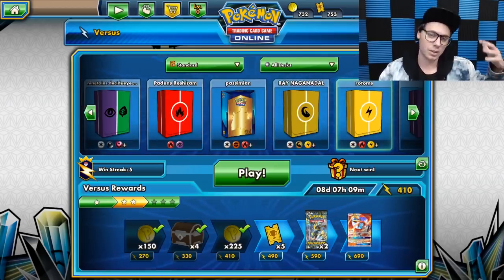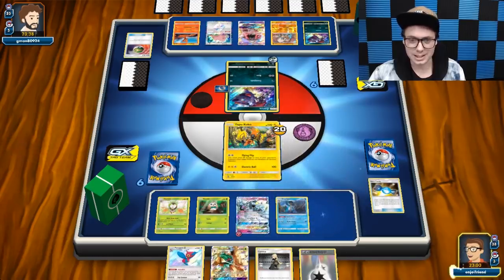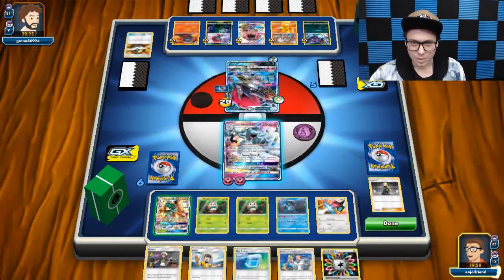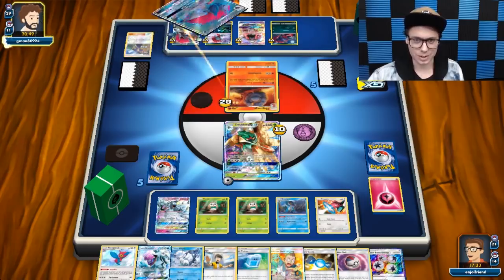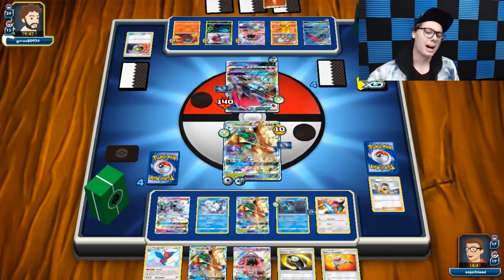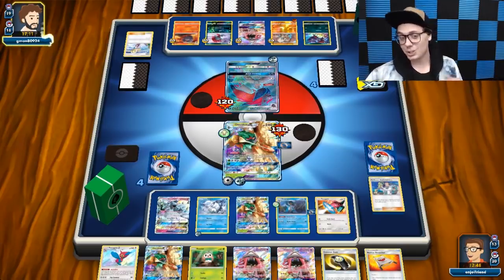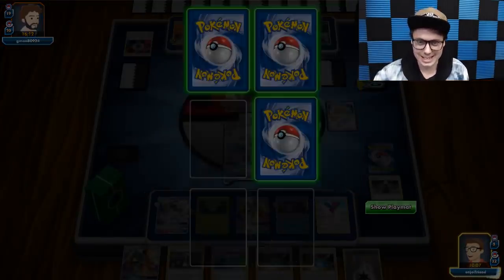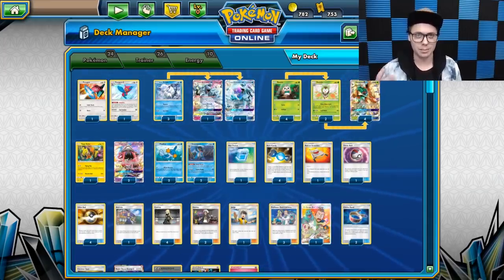Can I Win a Game with Porygon-Z? PTCGO Gameplay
Andrew Mahone plays Decidueye-GX / Porygon-Z in this Pokemon Trading Card Game Online gameplay video. Do you think Andrew can win a game with Porygon-Z? Watch and find out!